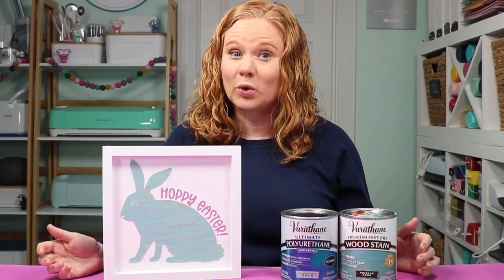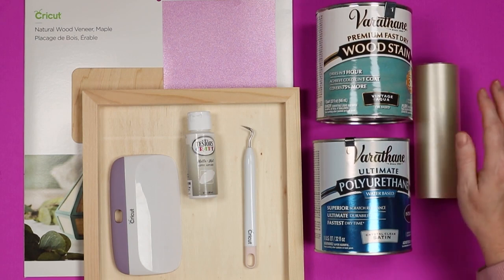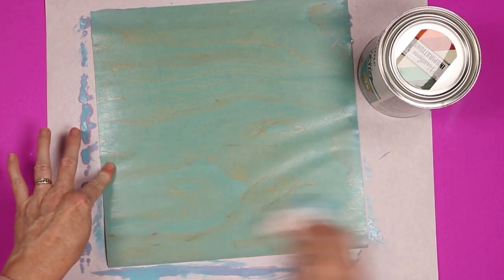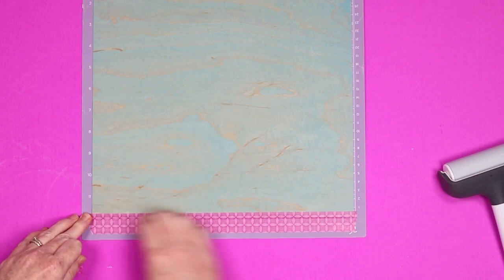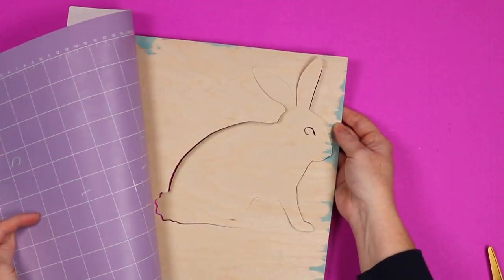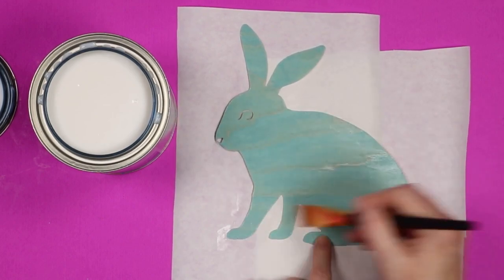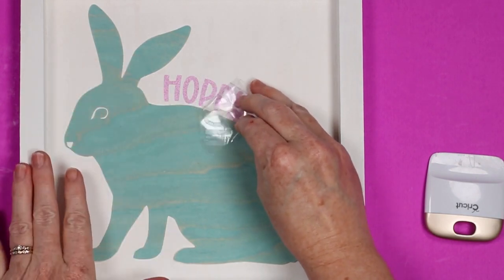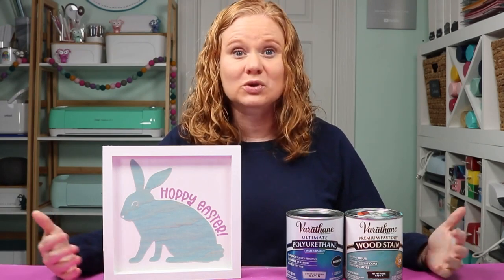Staining Wood Veneer with Varathane and Cutting on a Cricut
Did you know that staining wood veneer is possible? It is and you can make an amazing project with this technique! Grab your wood stain in any color you choose then make a wood veneer craft with your Cricut machine. Here I am using a gorgeous aqua stain to make an Easter sign but this same method can be used for any project you may have in mind!

Varathane Products Used:

stain

Find wood stain at the following retailers:
Home Depot
Vintage/dp/B01J9M0FDG/

water-based

Other supplies:
Testors Craft Paint in White
Wood panel
Wood glue

0:00 Introduction
1:11 Supplies needed
1:57 Staining wood veneer
4:15 Cutting wood veneer
7:19 Cut settings
7:59 Sealing wood veneer
8:45 Assembling sign
10:11 Why wood stain?
11:29 Where to find supplies
12:05 Wrap up